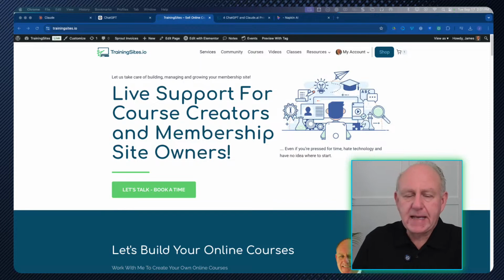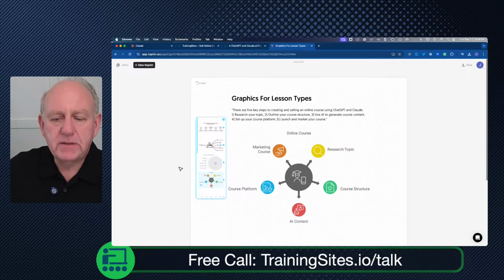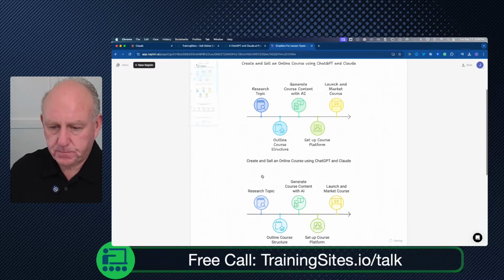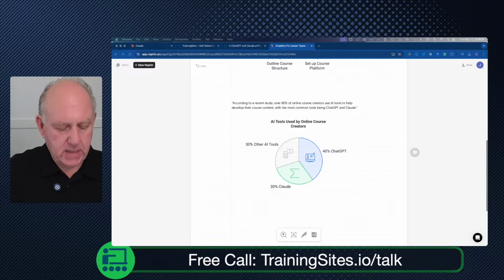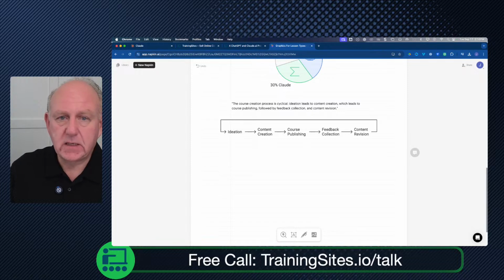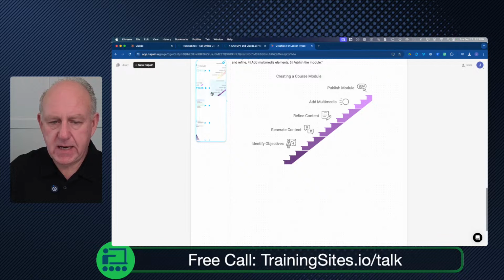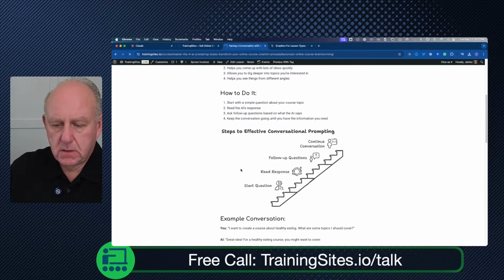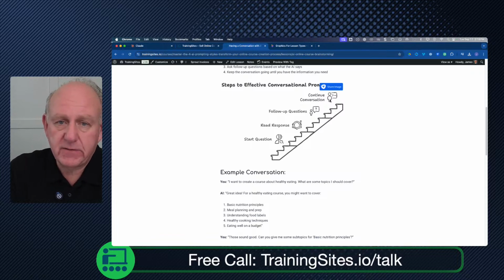How To Use Napkin.ai to create graphics for your Online Courses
Unlock the power of AI to create stunning graphics for your online courses with Napkin.ai!

This video guide is perfect for course creators looking to save time and enhance their visual content by selecting the right kind of graphic for your ai generated online course.

In this step-by-step tutorial, you'll discover what napkin.ai graphic type you should use for the type of text you have in a lesson:

How to use Napkin.ai to generate professional-quality lesson graphics in minutes
Tips for crafting effective prompts to get the exact visuals you need
Techniques for customizing and refining AI-generated images
Ways to integrate Napkin.ai graphics into your course materials

Whether you're teaching photography, marketing, or any other subject, Napkin.ai can revolutionize your graphic design process. Learn how to create eye-catching thumbnails, informative diagrams, and engaging social media visuals – all without advanced design skills!